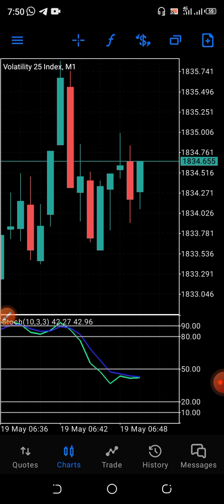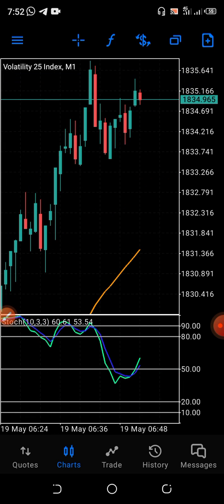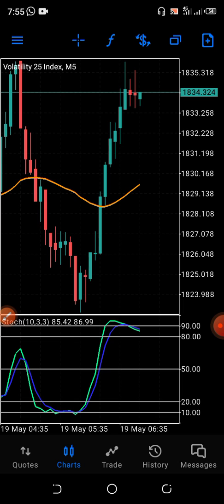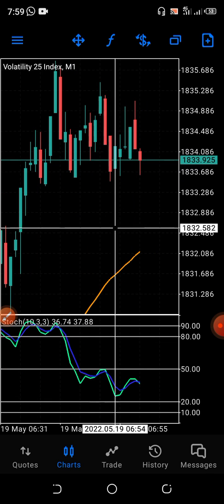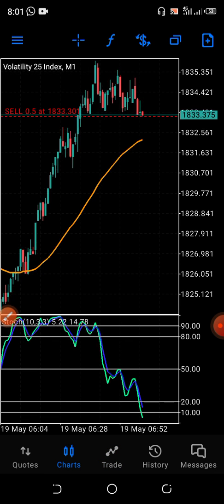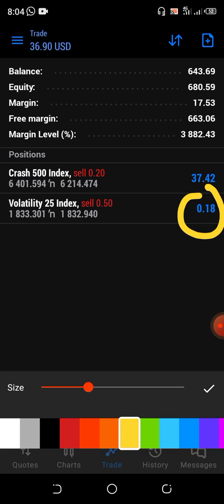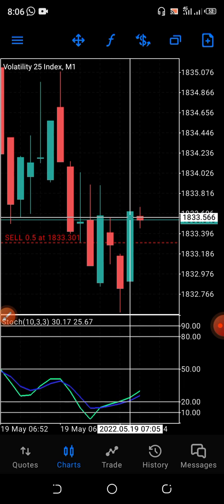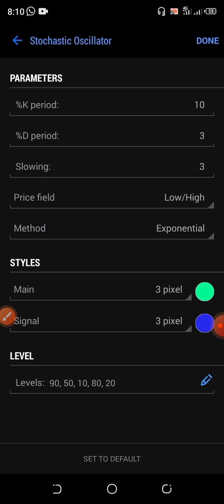GROW 1$ to 100$ USING VOLATILITY 25. FOREX MONEY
IN THIS VIDEO YOU WILL BE WATCHING HOW YOU CAN GROW YOUR ONE DOLLAR TO HIGHER CAPITAL. PLEASE FOREX IS HIGH VOLATILITY BUSINESS PLEASE TRADE WITH CARE. I AM NOT RESPONSIBLE FOR ANY LOST.